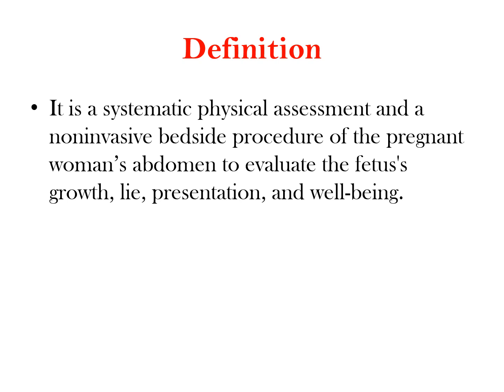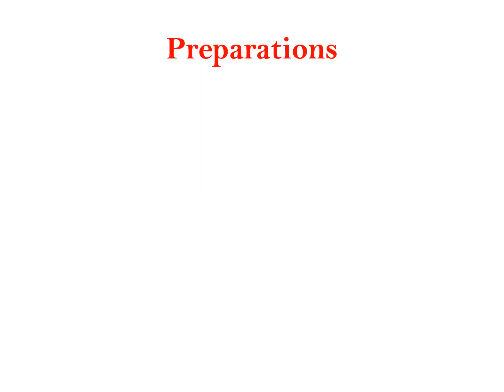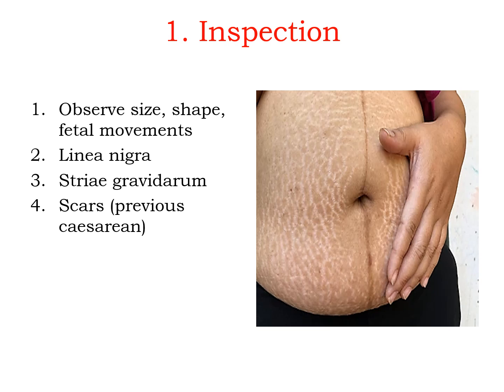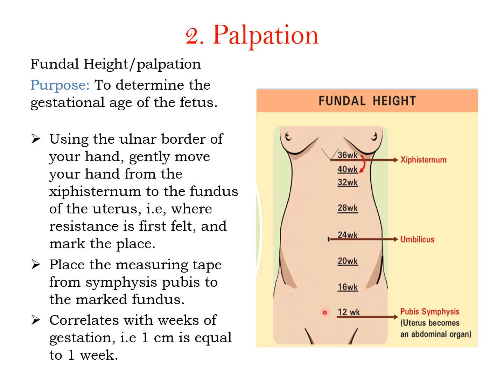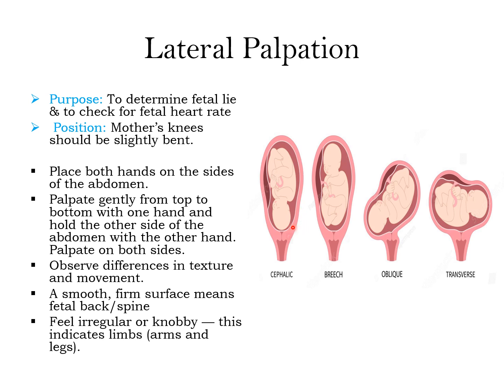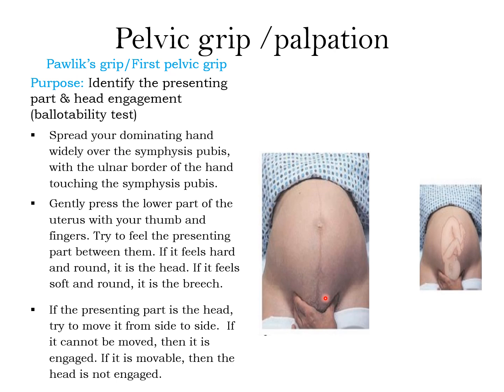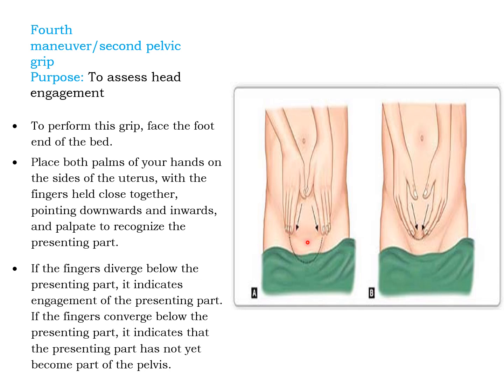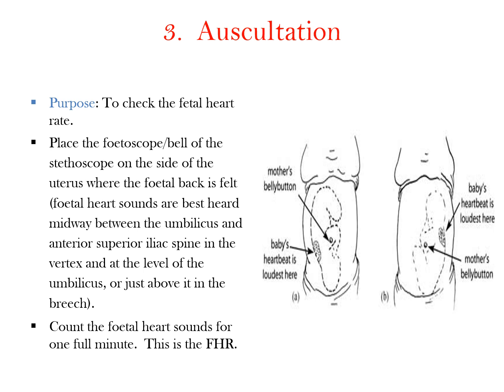Per Abdominal Examination OBG Nursing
This video is to help nursing students prepare their notes. and prep for their exam.